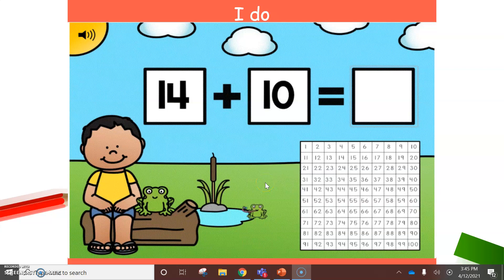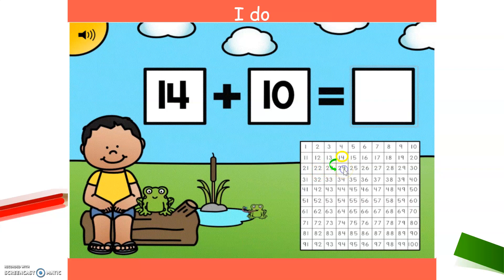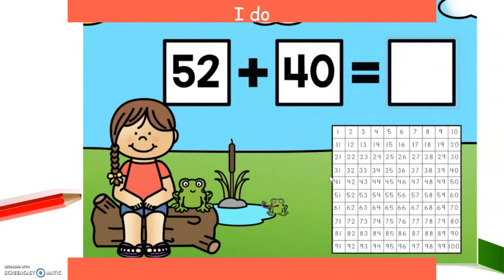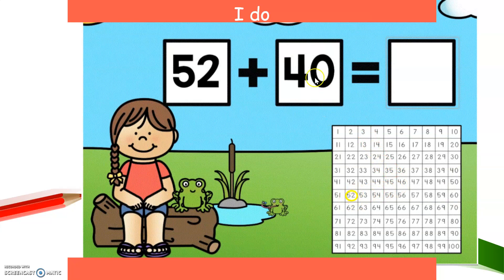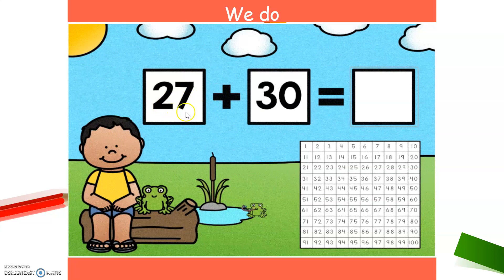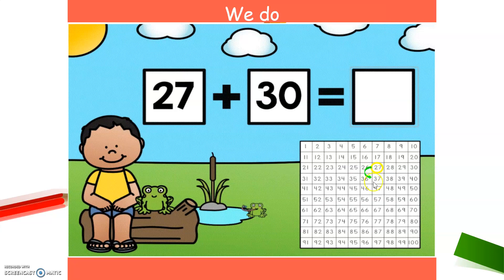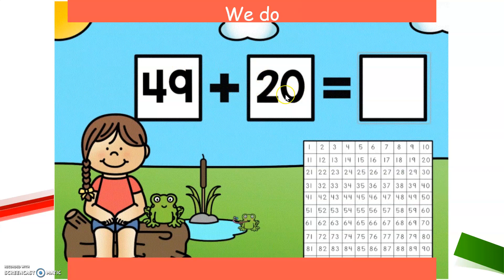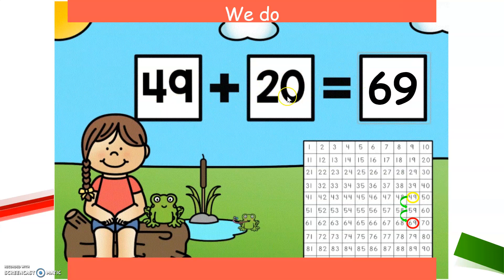Adding multiples of ten to a two digit number using a 100 chart.